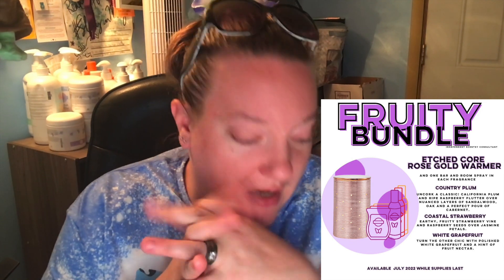Scentsy July Warmer Bundle Promotion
Select Bundles available July 1st until inventory lasts!

Each bundle includes one Scentsy Warmer, plus three Room Sprays and Scentsy Bars (one in each fragrance):

Relax Bundle, $65
Nova Warmer
Jade & Jasmine Room Spray and Scentsy Bar
Breakfast in Bed Room Spray and Scentsy Bar
Now & Zen Room Spray and Scentsy Bar

Outdoor Bundle, $60
Wings Warmer
Sheer Woods Room Spray and Scentsy Bar
Quiet Grove Room Spray and Scentsy Bar
Aloe Vera & Ivy Room Spray and Scentsy Bar

Fruity Bundle, $55
Etched Core – Rose Gold Warmer
Country Plum Room Spray and Scentsy Bar
Coastal Strawberry Room Spray and Scentsy Bar
White Grapefruit Room Spray and Scentsy Bar